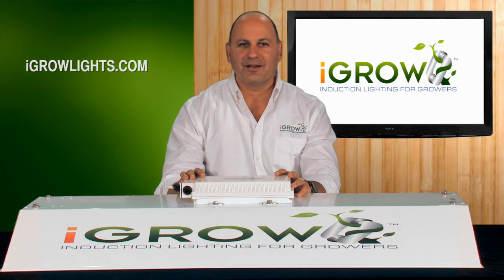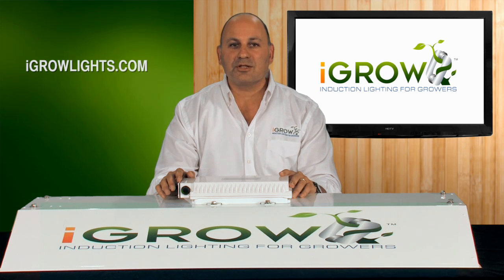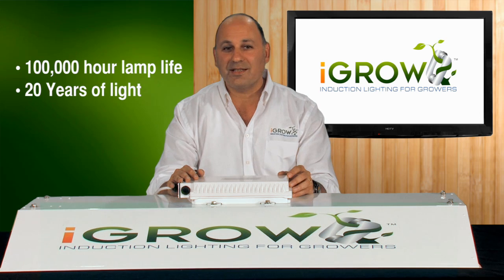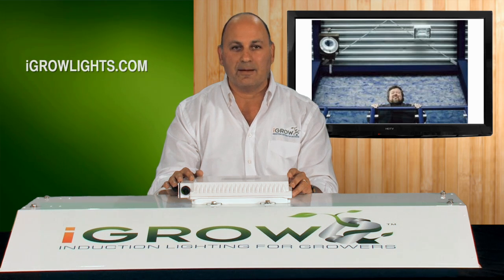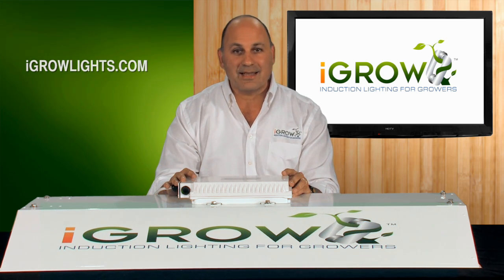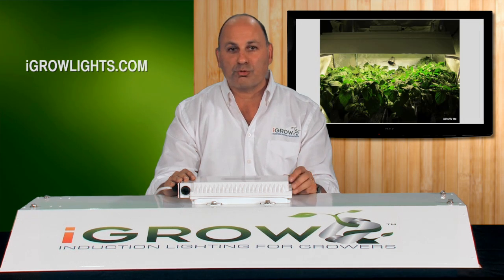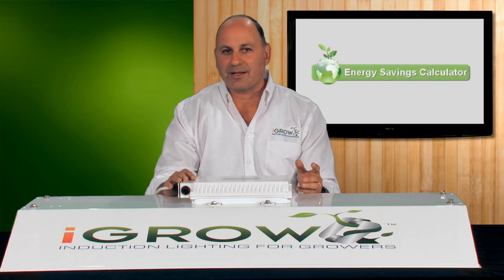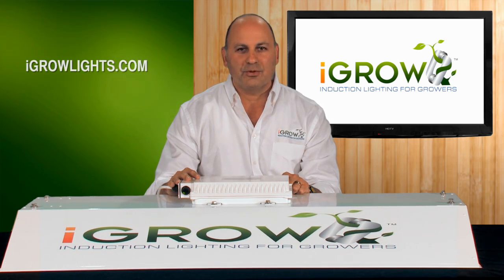How iGROW Induction Lighting introduced Tesla into agriculture - Our story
Get the story behind the development of the first industry specific induction lighting for indoor growing.  Cary, one of the founders will give you all the details from the last 3 years in testing the iGROW Induction Lighting technology.

The grow light will last 100,000 hours (10x longer than HID lights), uses 1.6 amps (3x lower than a 1,000 watt HID) and gives off very low heat - to where you can touch it with your hands.

The technology was developed by the one and only Nikola Tesla.  Learn more and see one of our set ups of 800 lights